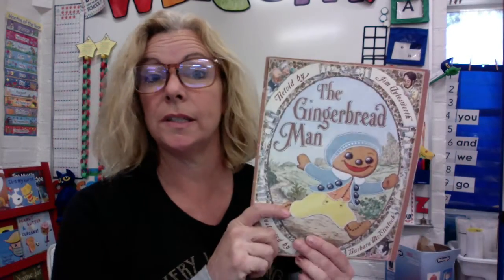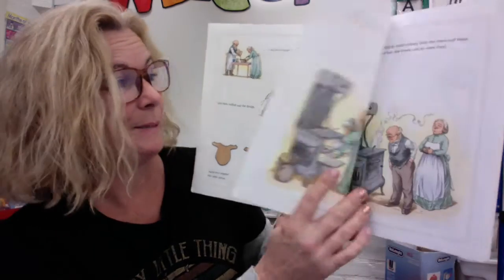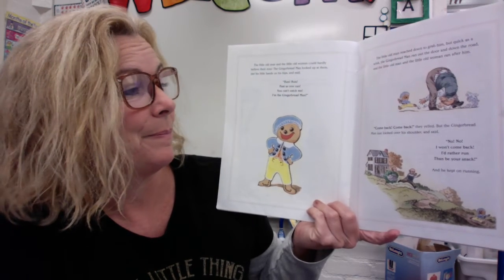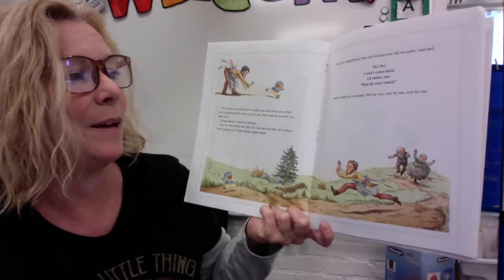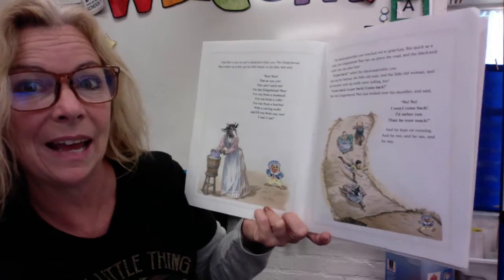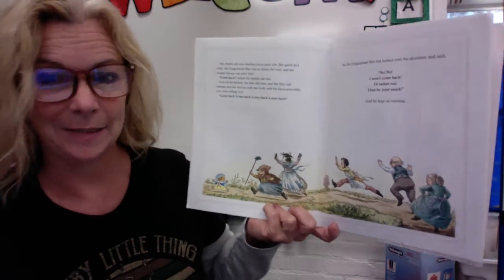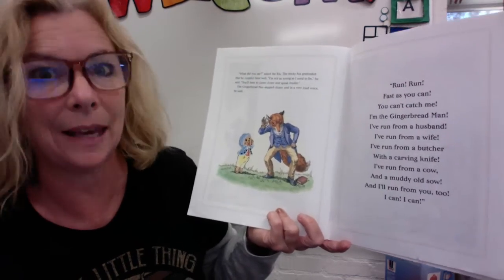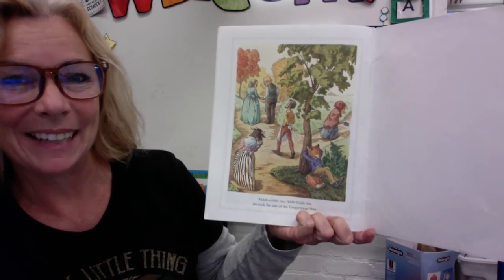The Gingerbread Man read by Ms Bee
Many versions are told of the Gingerbread Man. This is a classic tale and one of my favorites. Retold by Jim Aylesworth and illustrated by Barbara McClintock